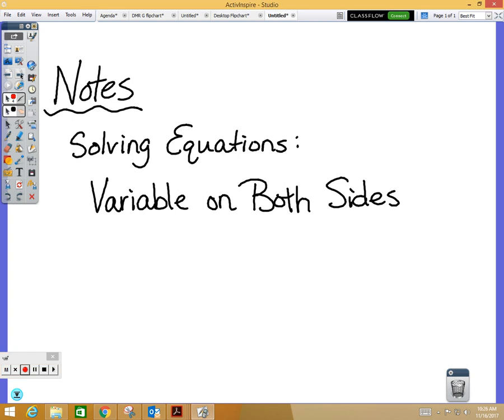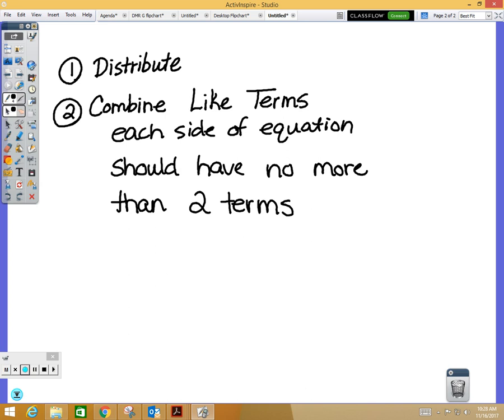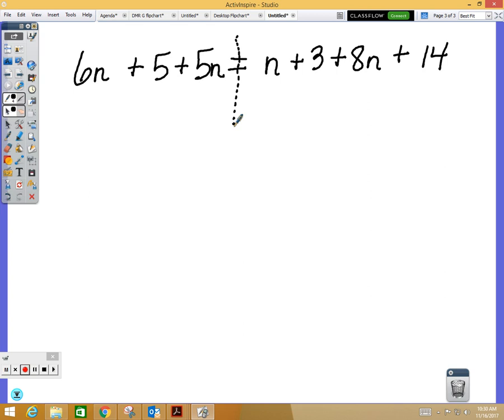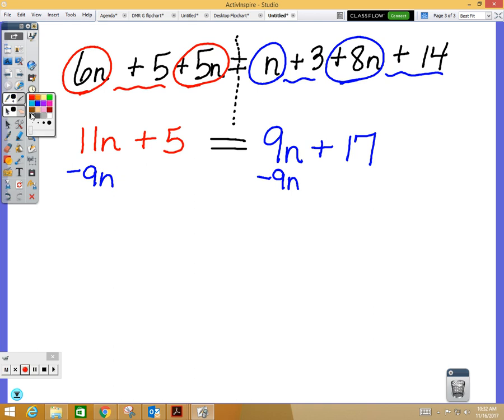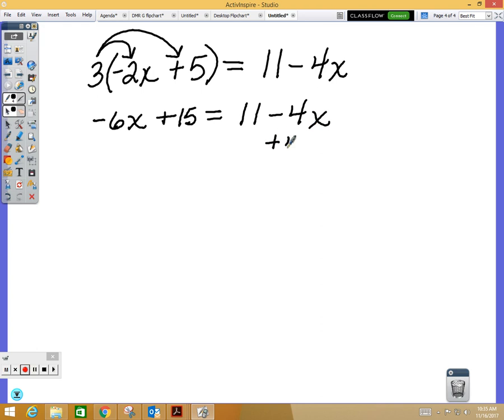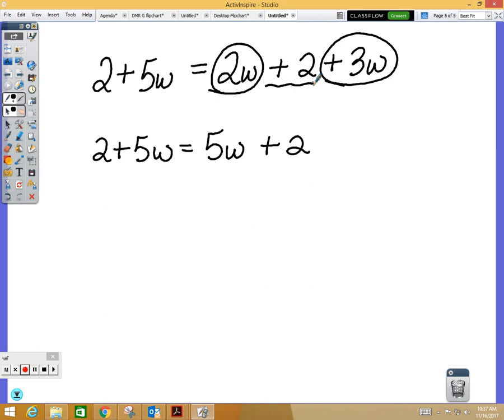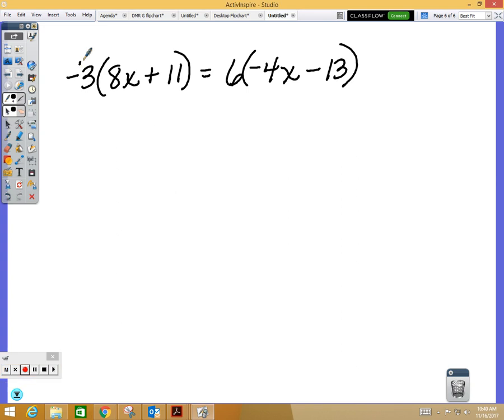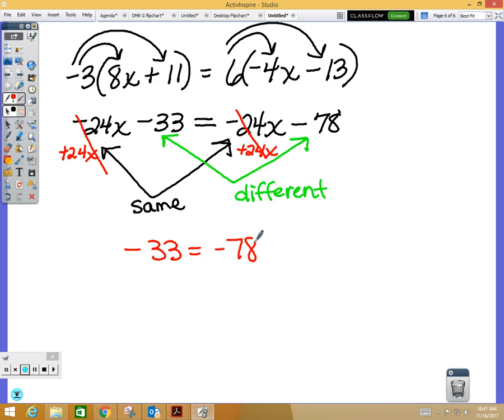Period 3 11 16 17 Notes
Solving Equations with Variables on Both Sides of the Equals Sign